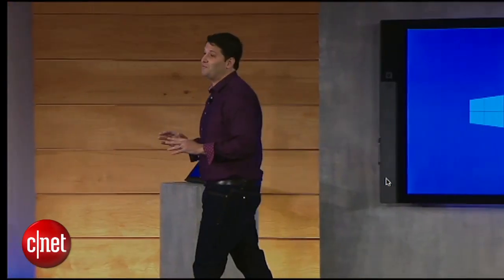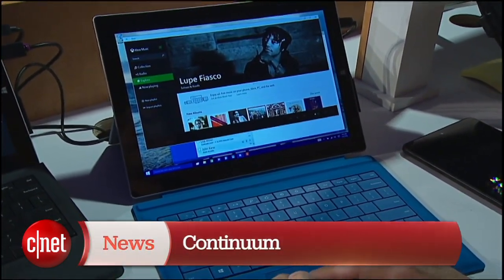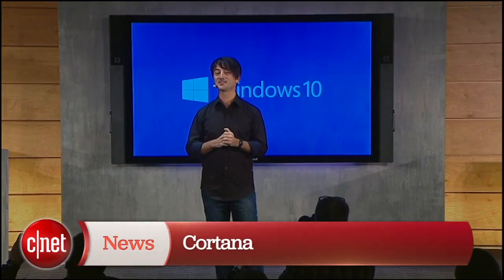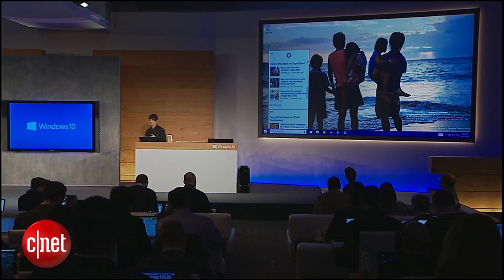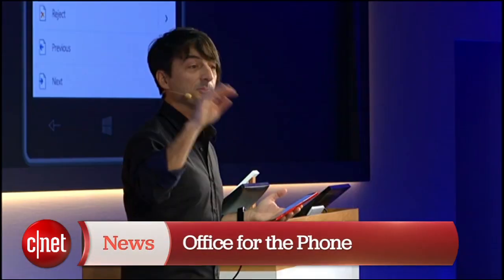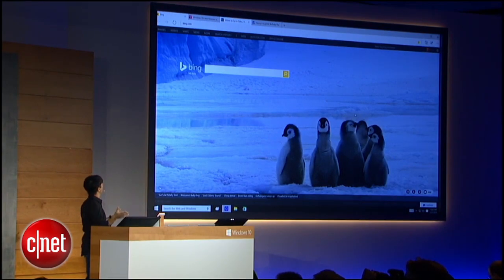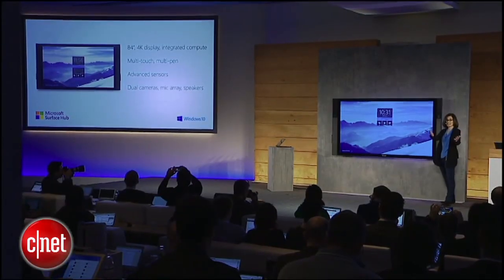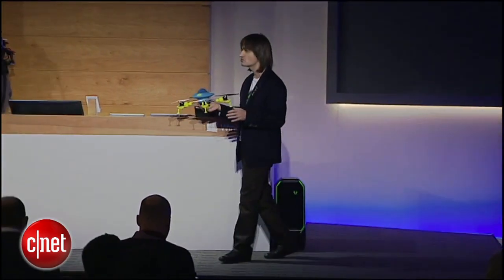Everything you need to know from the Windows 10 event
Microsoft reveals plans for its next-generation Windows platform, including designing apps on multiple devices, playing Xbox and PC games across devices, an 84-inch 4K Surface display and its futuristic, holographic computing experience.